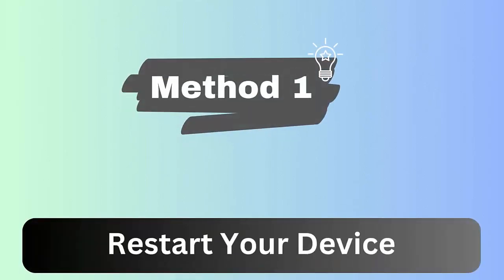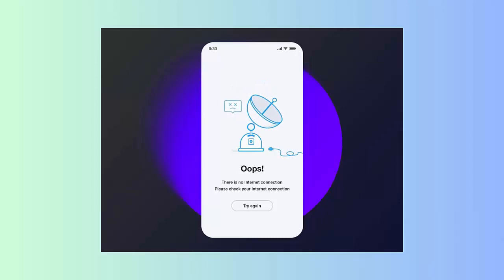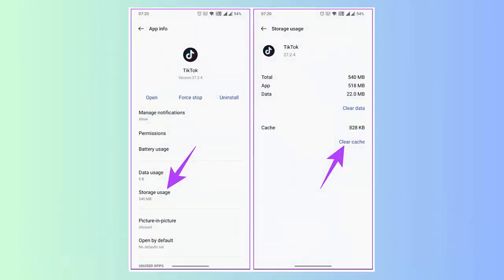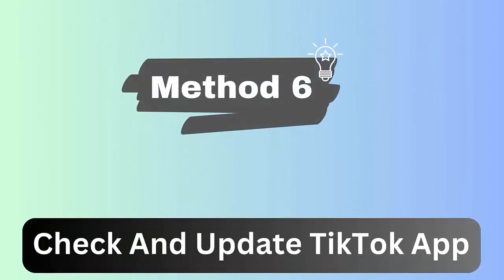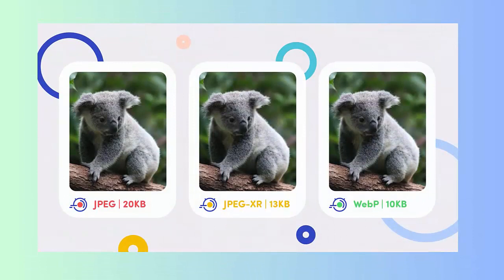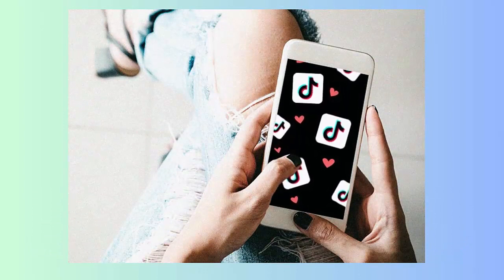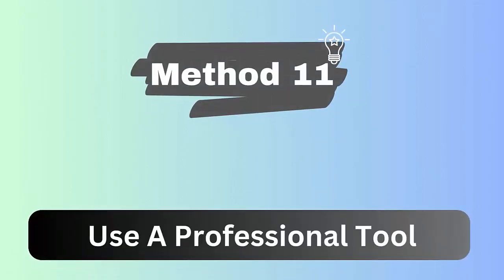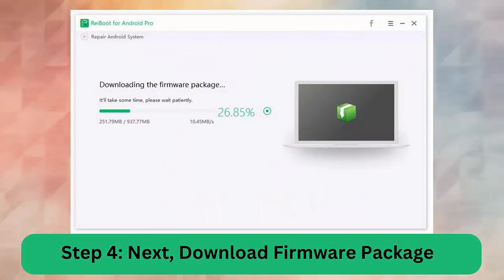[Fixed] TikTok Slideshow Not Working On Android Using 11 Methods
Are you wondering about the TikTok photo swipe stopped working error? Check the latest video guide that will help you to know how to fix TikTok slideshow not working on Android phone.

Key moments:
👉0:00 Intro & details
👉0:43 Method 1: Restart Your Device
👉1:03 Method 2: Check Internet Connection
👉1:25 Method 3: Check Phone Compatibility
👉1:45 Method 4: Delete TikTok App Cache
👉2:06 Method 5: Check Server Outage Problem
👉2:25 Method 6: Check And Update TikTok App
👉2:45 Method 7: Decrease Your Photo Size
👉3:04 Method 8: Logout And Login To TikTok App
👉3:22 Method 9: Use TikTok On Different Phone
👉3:42 Method 10: Take Help From TikTok Team
👉4:01 Method 11: Use a Professional Tool

Social Media-